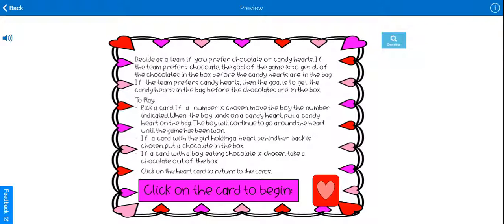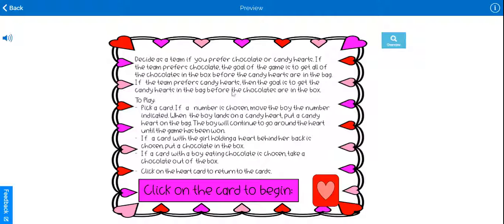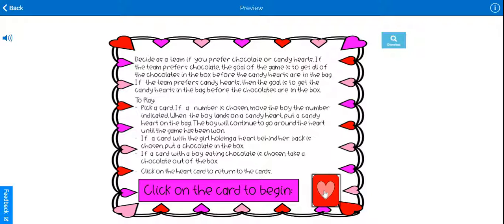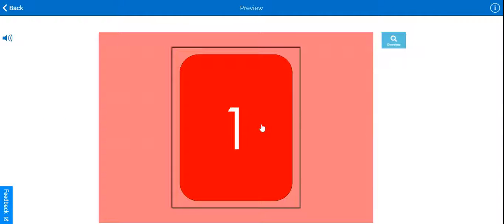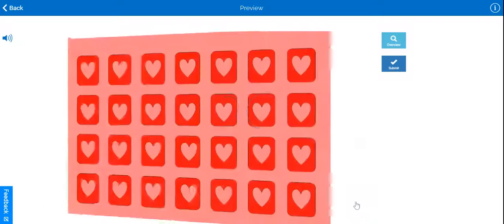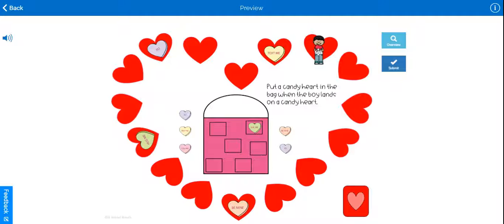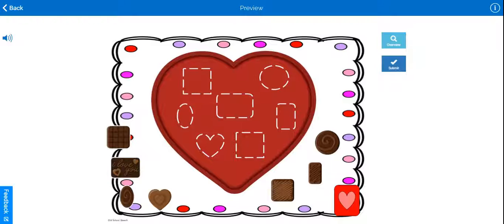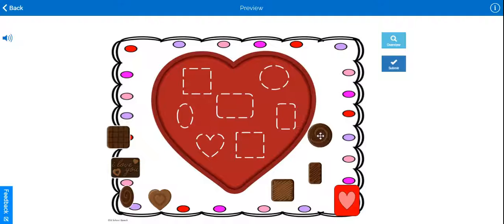Valentine Cooperative Game for BOOM Cards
Tutorial for playing Valentine Cooperative Game for BOOM Cards.